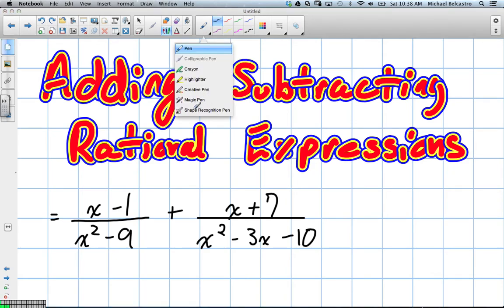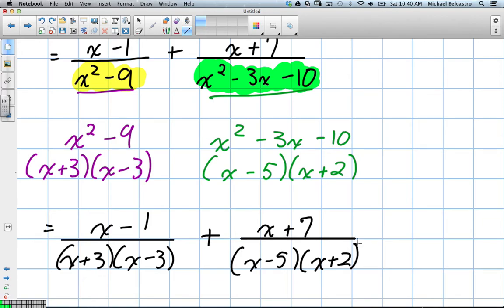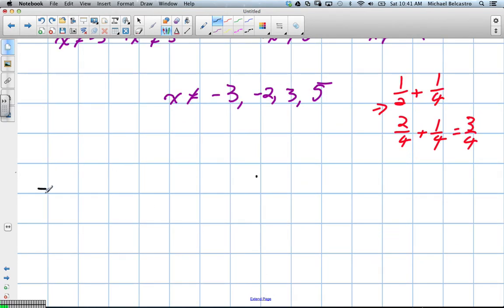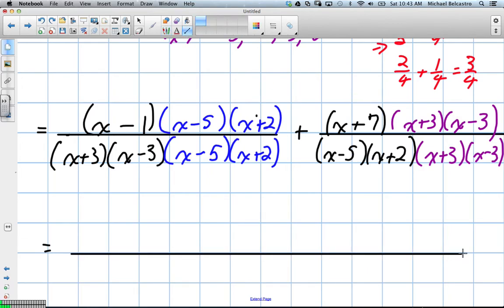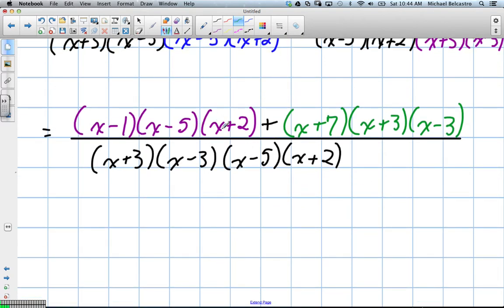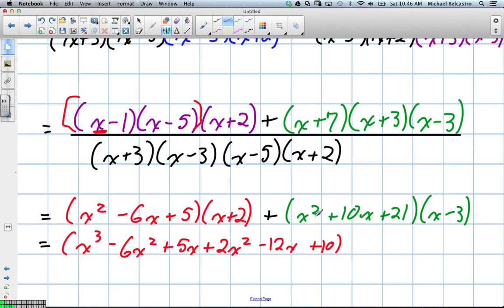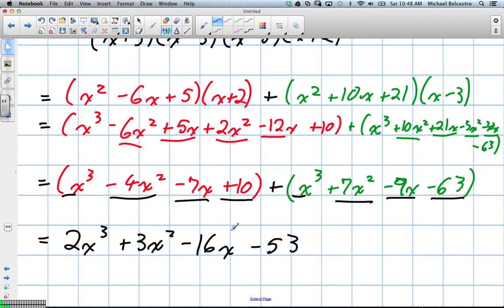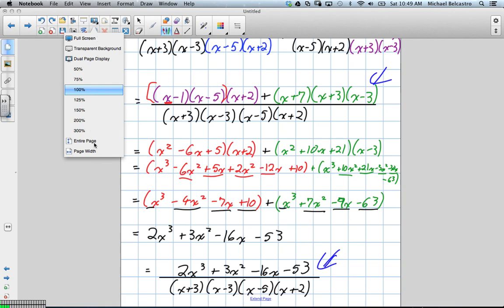Adding and Subtracting Rational Expressions (Grade 12 College Technology Lesson 2.7)